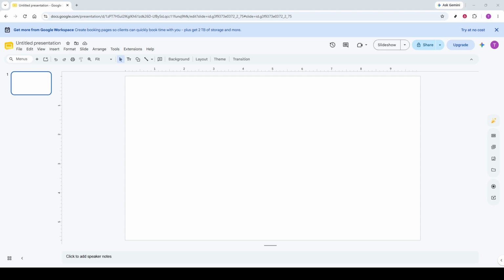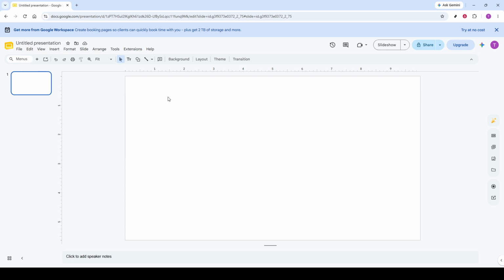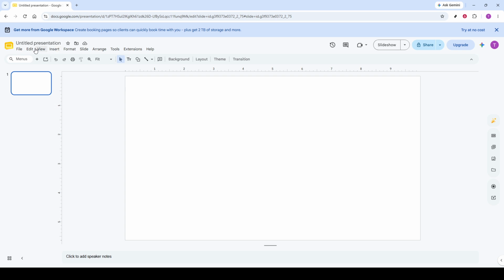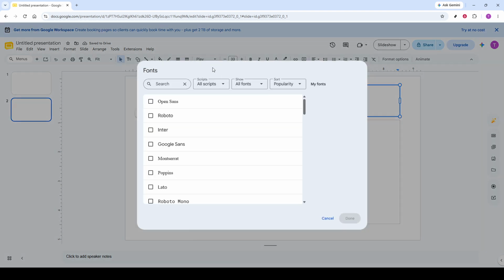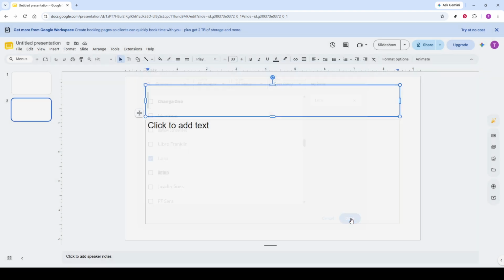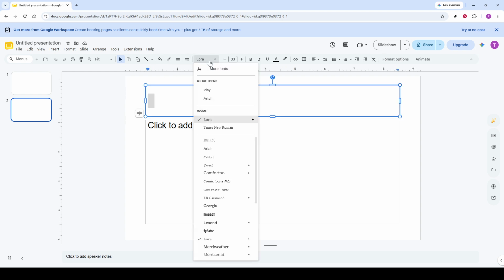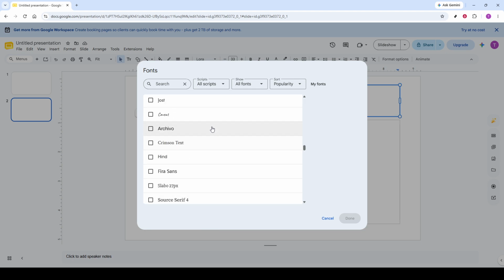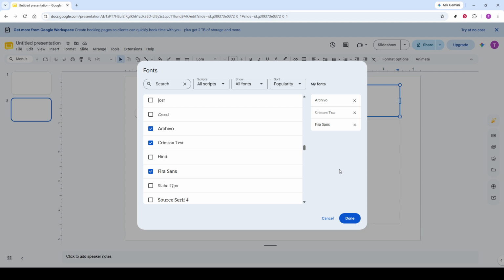How To Add Google Fonts To Docs And Slides Favorite Google Fonts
In this video, I show you exactly How To Add Google Fonts To Docs And Slides | Favorite Google Fonts & Type Pairing Guide.

Are you looking to break away from standard Arial or Times New Roman, elevate your presentation slides, or style your academic layouts, but feel completely stuck navigating Google's typography catalog? 🚀 In this step-by-step tutorial, I’ll walk you through the absolute best, verified ways to access the hidden font directory, manage your personal typeface collection, and pair beautiful, clean typography flawlessly within Google Workspace.

Whether you're a student building a clear layout for a science portfolio, a researcher structuring clean data records, or a remote virtual assistant polishing client documents, organizing digital branding asset guides, and managing corporate templates under tight deadlines, mastering your typography workflow cleanly is critical. We look at how defining your font selection drops your overall document confusion entirely, since a poorly chosen font destroys readability. We cover how Google Docs and Slides share an identical, synchronized typography engine—meaning any custom font you activate inside your Docs account instantly becomes available across your Slides dashboards, keeping your brand identity perfectly consistent.

We cover how to build your custom typography library by opening a document or presentation, clicking on the current Font name box in your primary editing toolbar, and selecting the "More fonts" action tool at the very top of the dropdown menu to launch the master Google Fonts directory catalog. Next, we check out how to filter this massive library using the advanced search layout filters—including sorting by categories like clean geometric Sans Serif for body text, elegant Serif for formal headings, or Display and Handwriting styles for creative slide decks. We look at the exact selection process where clicking a font name adds a checkmark and moves it directly into your active "My Fonts" sidebar list, making it instantly available across your workspace formatting options once you hit OK. Finally, we review our ultimate favorite Google Fonts pairs—including matching bold headers like **Montserrat**, **Oswald**, or **Playfair Display** with ultra-readable body faces like **Inter**, **Roboto**, or **Merriweather**—how to remove clutter from your active font menu, and how to maintain your administrative design directories safely, quickly, and effortlessly.

🔥 By the end of this video, you’ll have the entire Google Workspace typography pipeline down and know exactly how to add Google Fonts to Docs and Slides safely, quickly, and effortlessly!